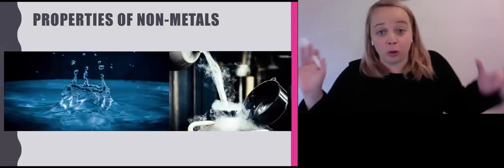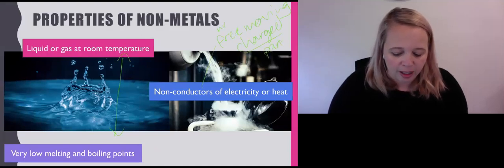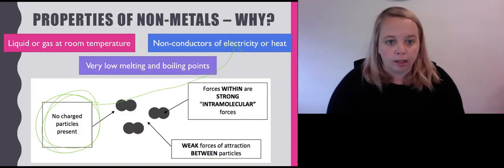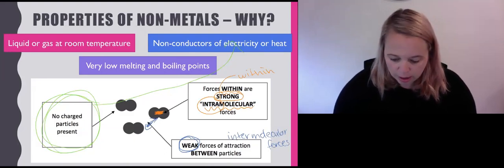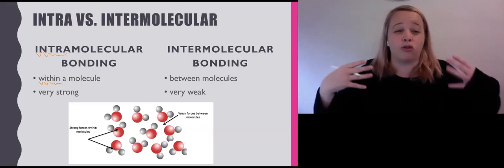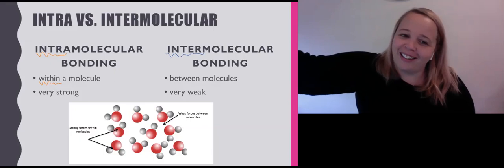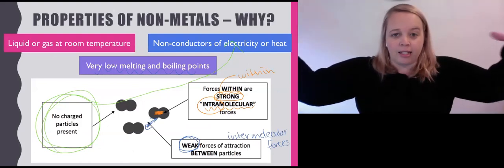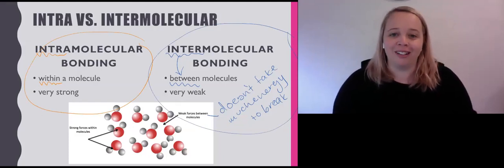Unit 1 AOS 2 Covalent properties and Inter vs Intramolecular bonding